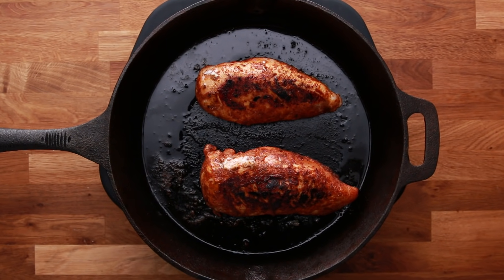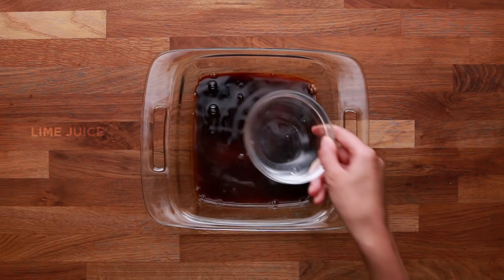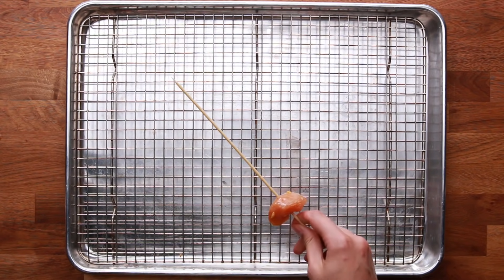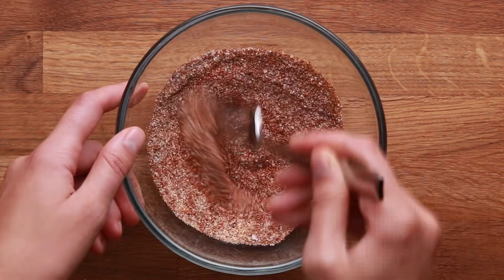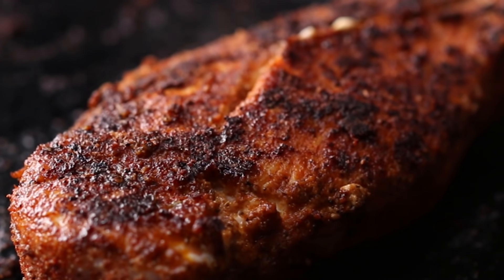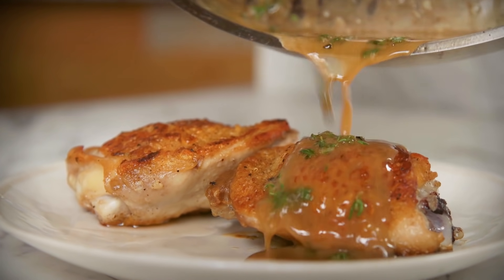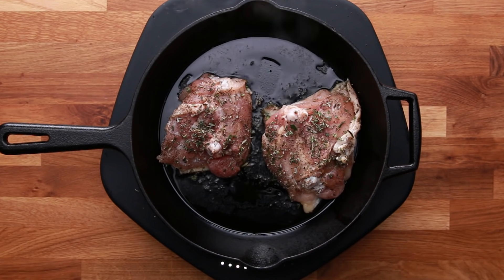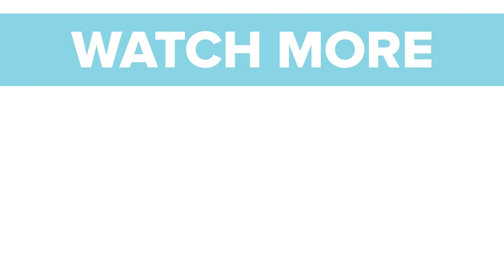Tasty 101: How To Cook Perfect Chicken Breast Every Time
MUSIC
SFX Provided By AudioBlocks